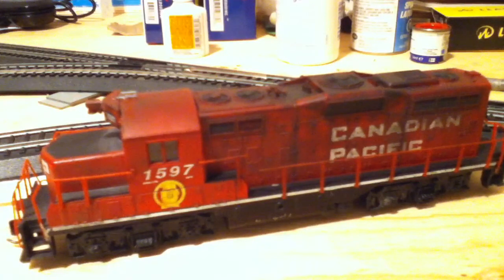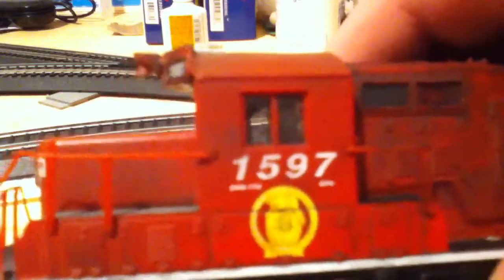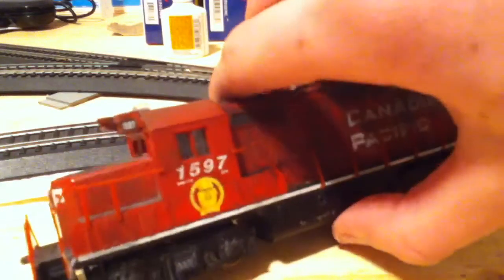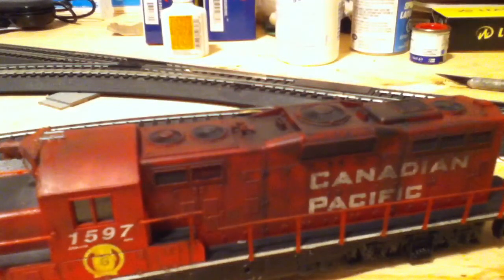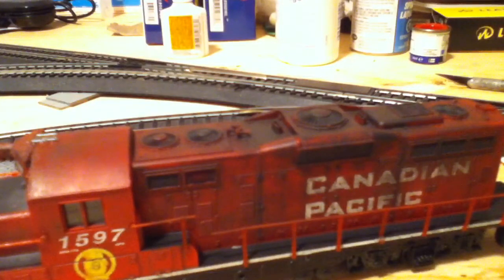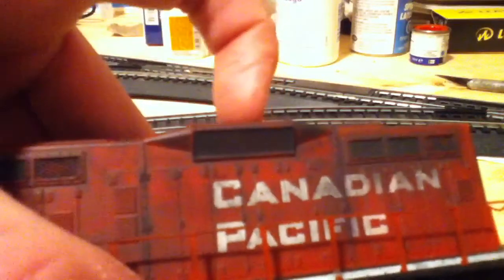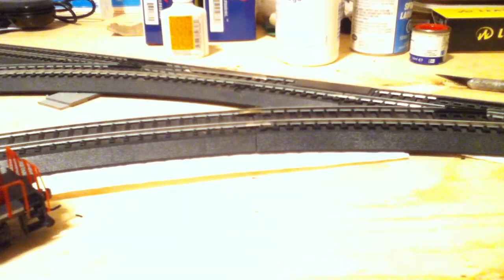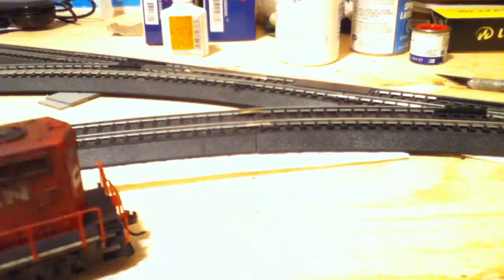CP GP9 Update: Detail Additions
Just another update on the Walthers Trainline GP9m that is in the process of being converted to a CP GP9u. Any info on details that are available and prototypical to the unit would be great. Enjoy!

CPR43 Productions